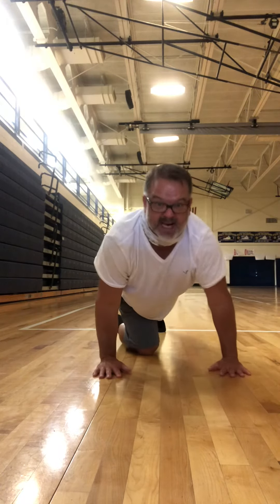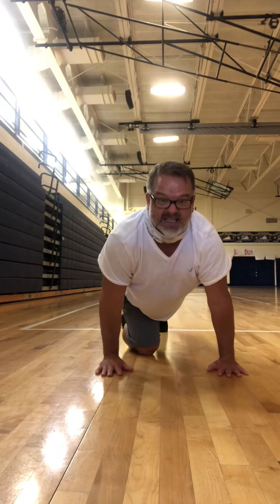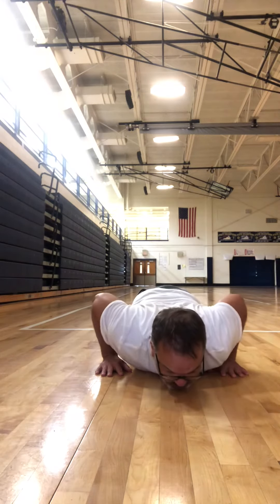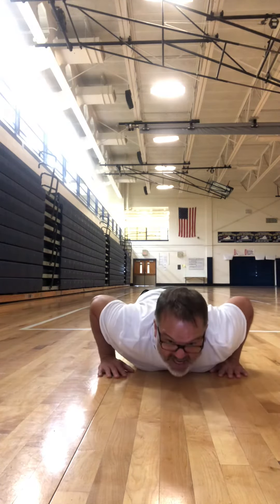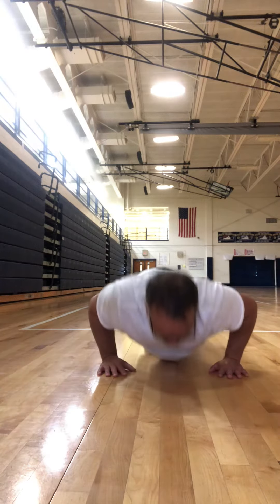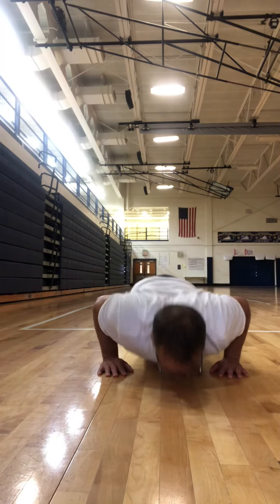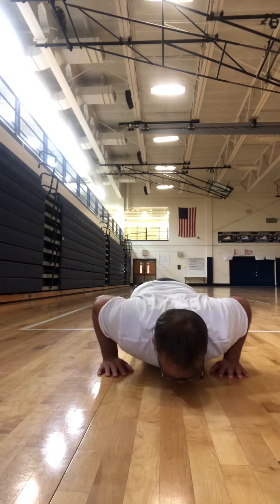Push Up Part 2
Know and practice!